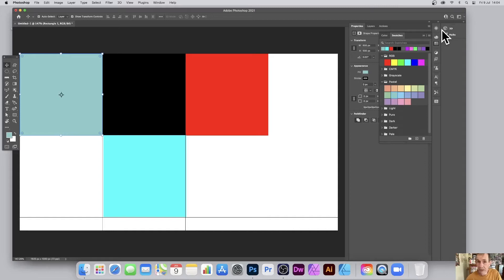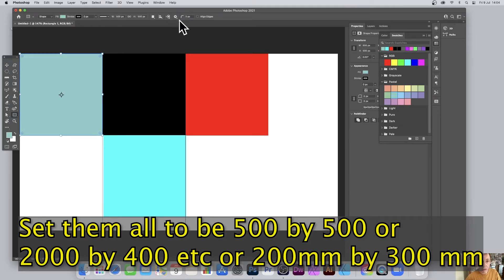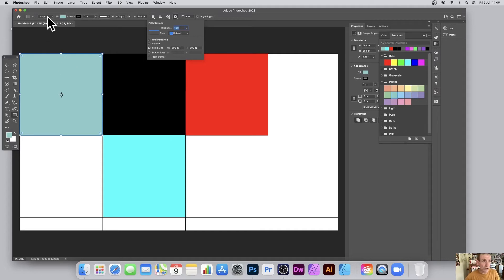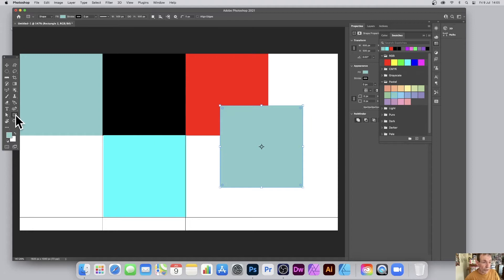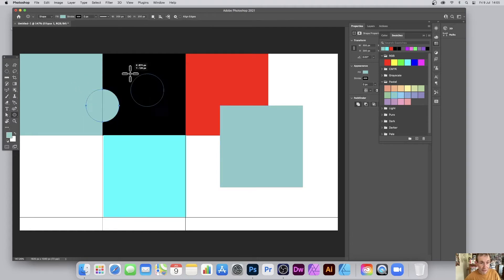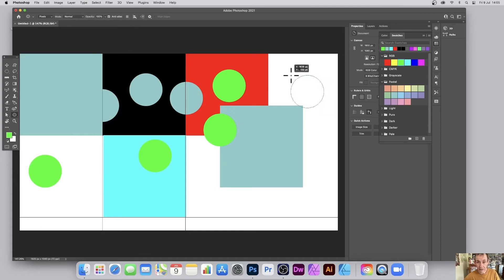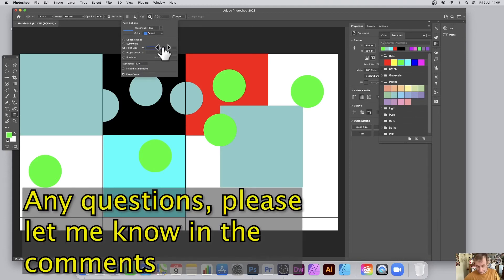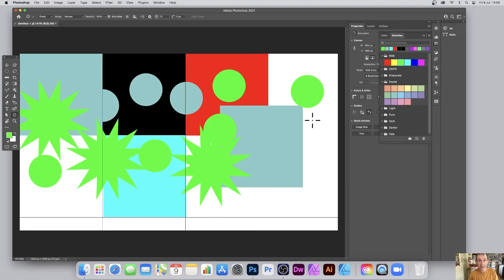Same Size Custom Shapes In Photoshop | How To | Defined Size | Graphicxtras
How to create shapes same size each time in Photoshop tutorial
00:00 - Intro to fixed size video
00:11 - Select a shape (rectangle, circle, polygon, custom shape etc)
00:15 - Settings in the control bar (gear icon)
00:30 - Add shape to document
00:50 - Add circles using the same size feature
01:29 - End of the video